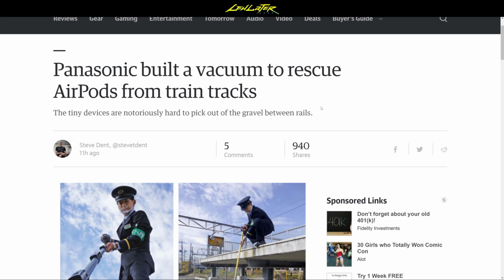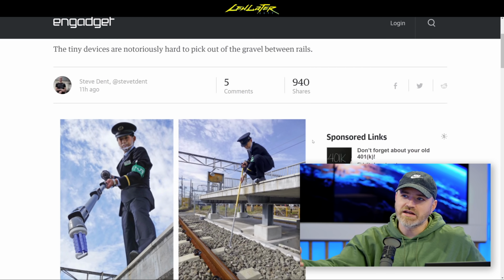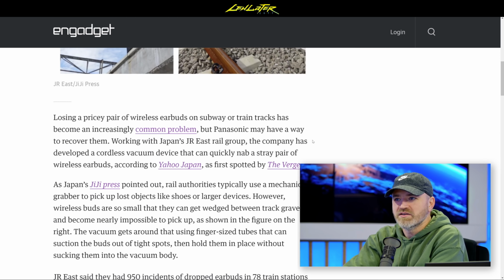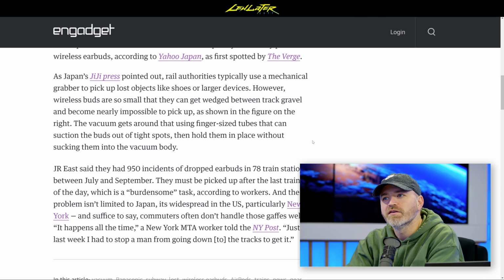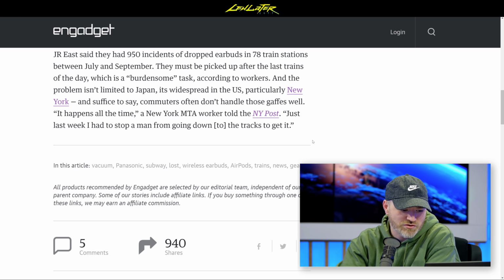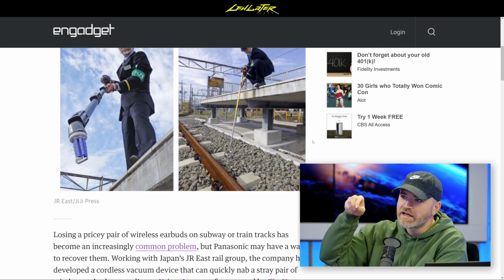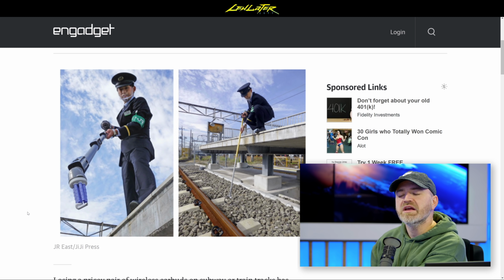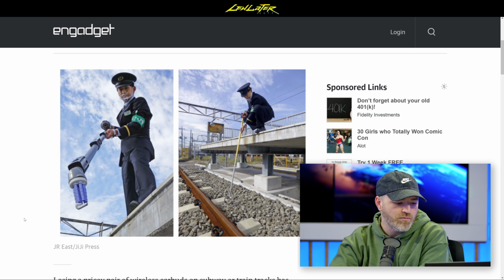Japan Invents AirPods Finder Gadget